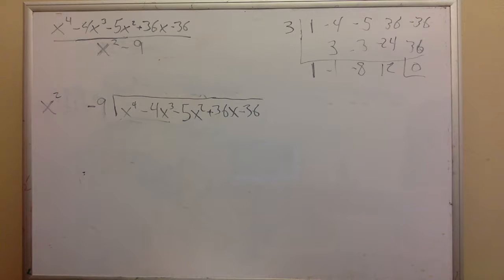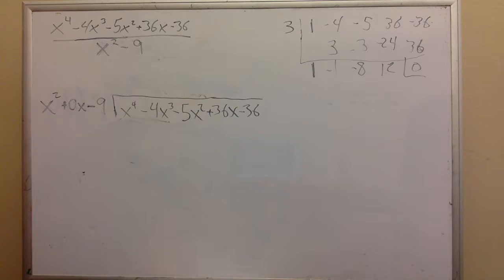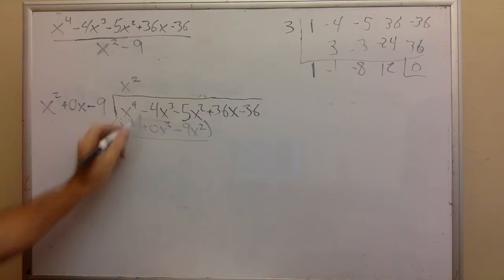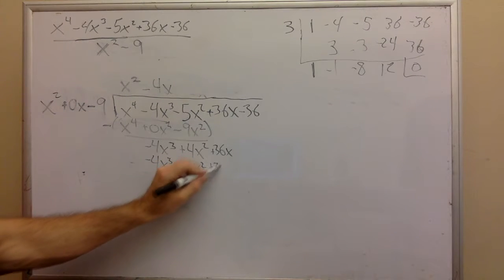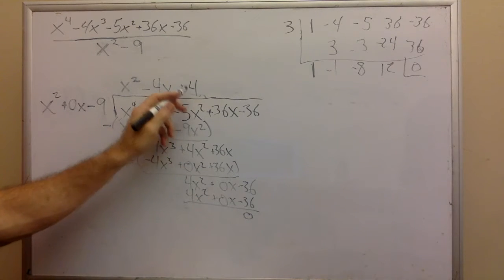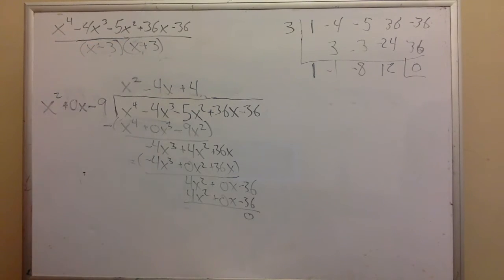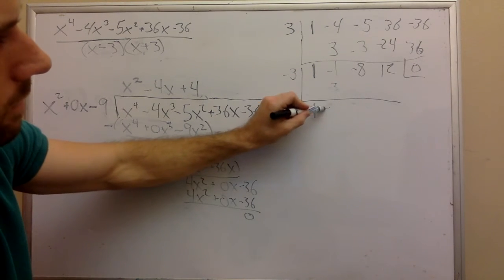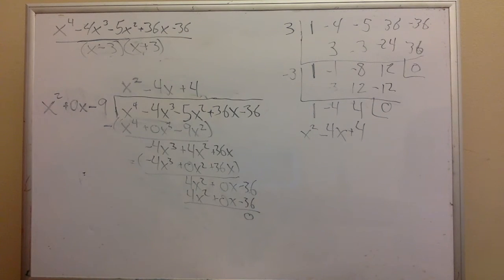Polynomial Division Practice 3